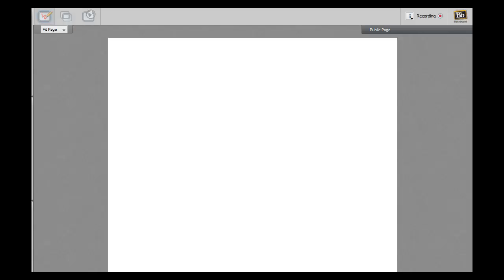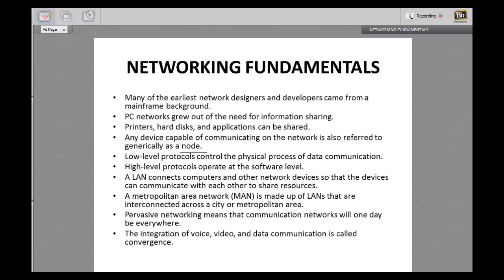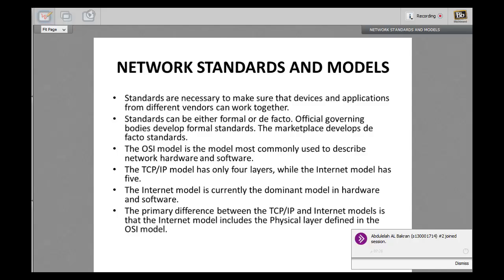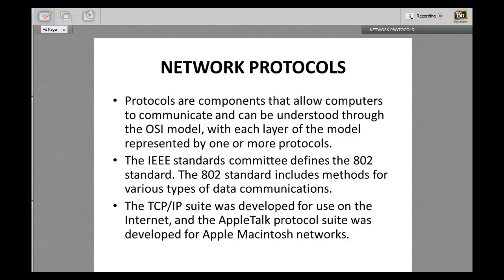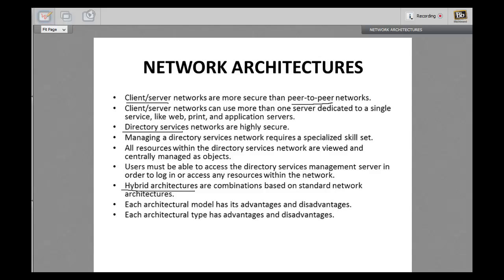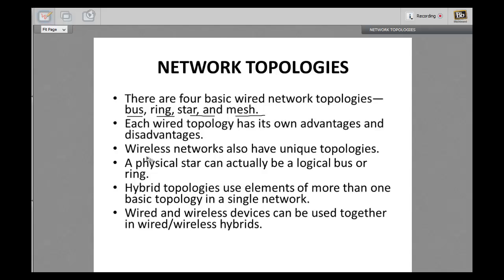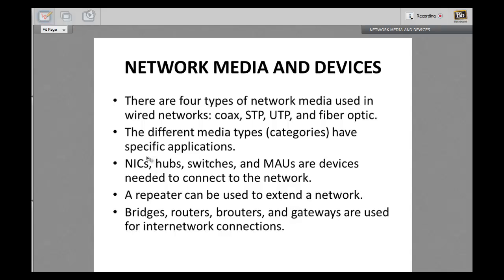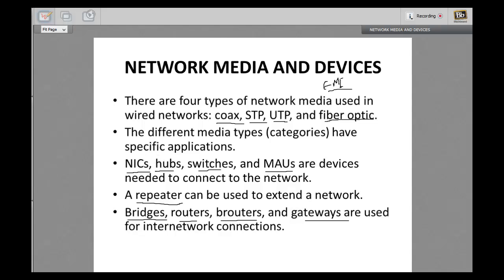IT240 Riyadh male virtual meeting 7 ( Revision Mid-term )